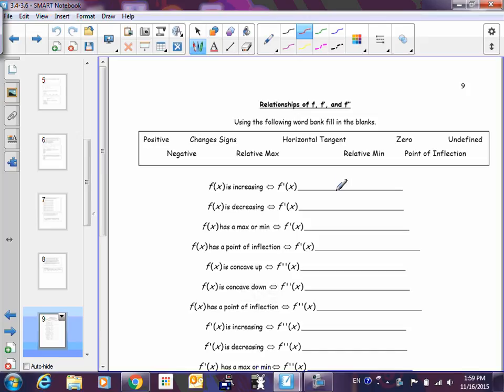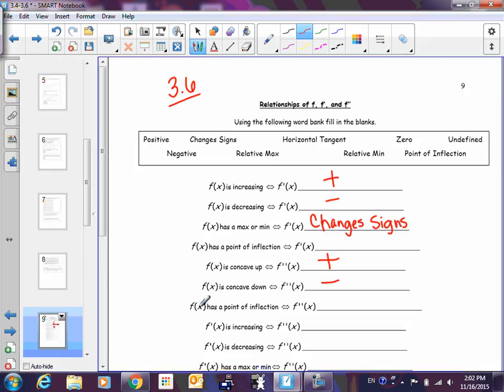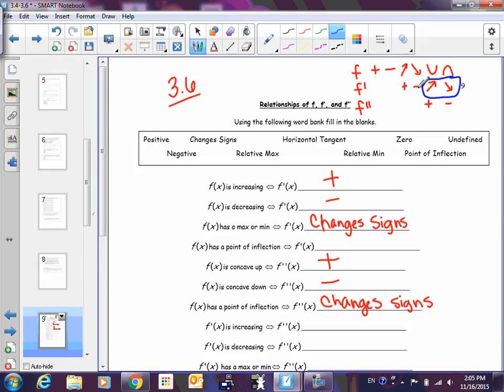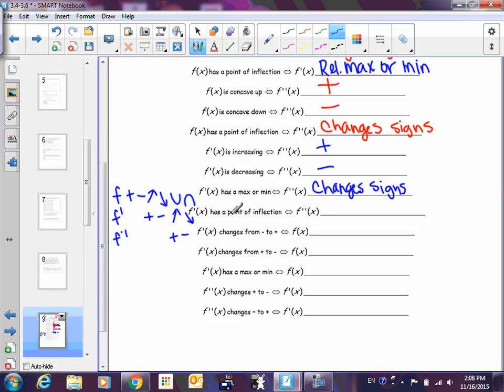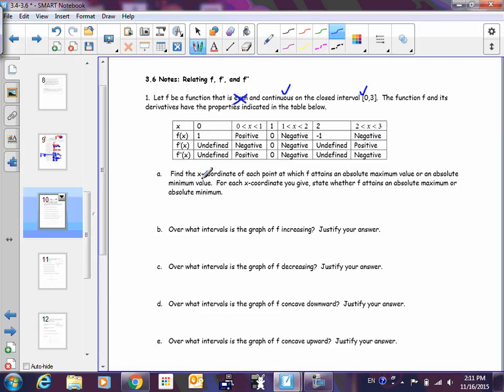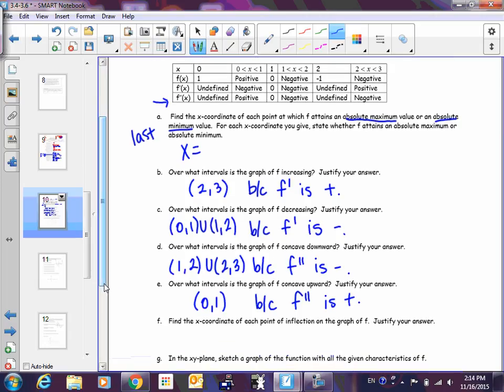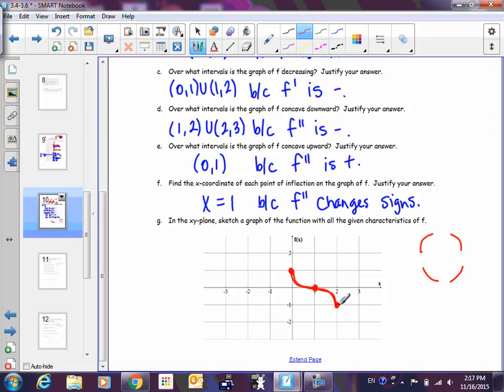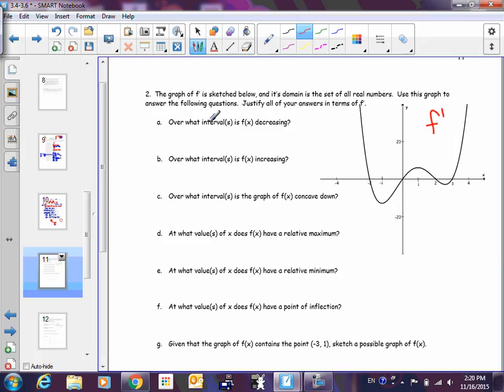Calculus 3.6 Relating f, f', and f''